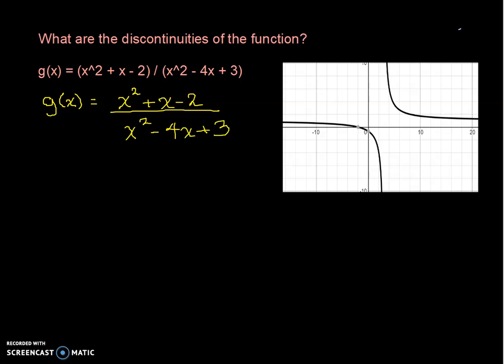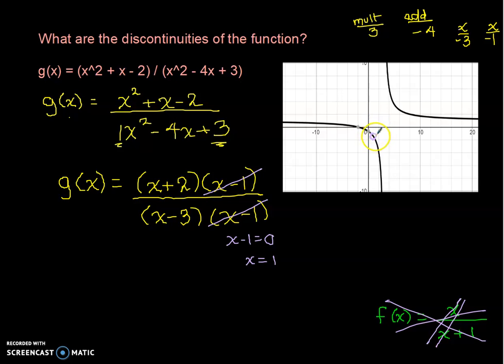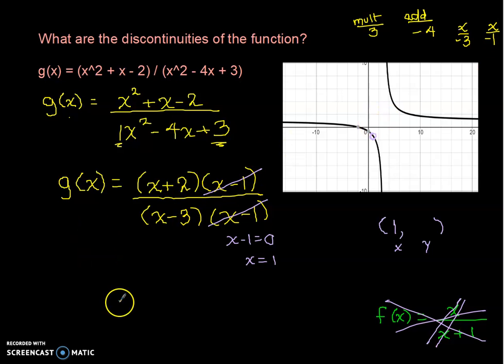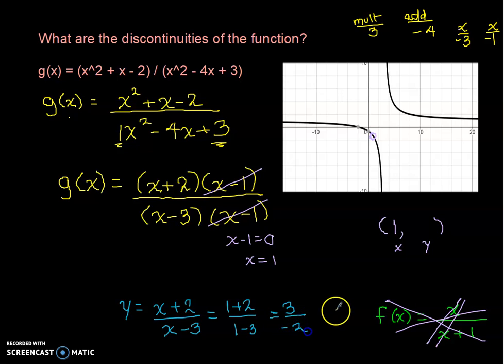Discontinuity (Hole in the Graph)